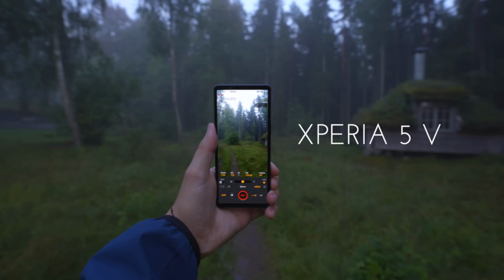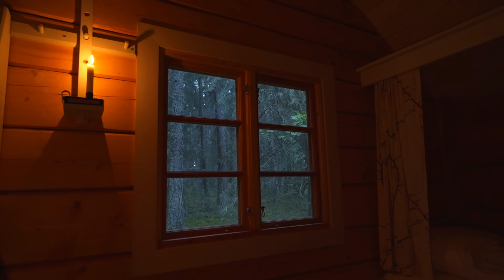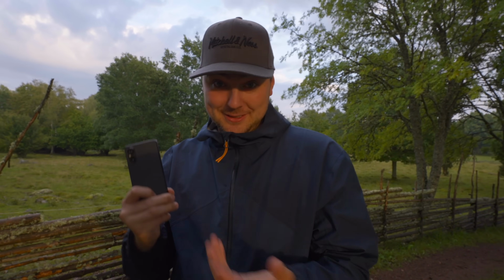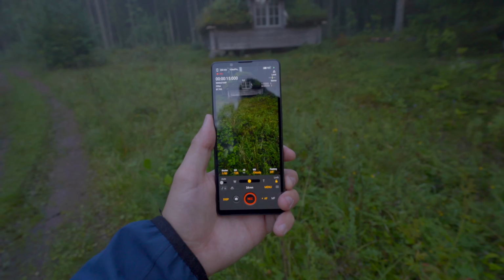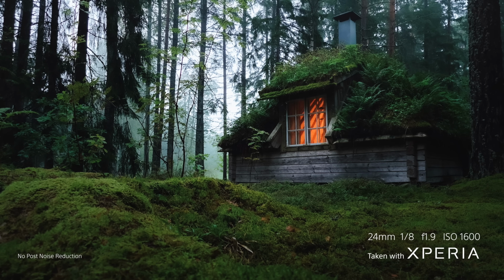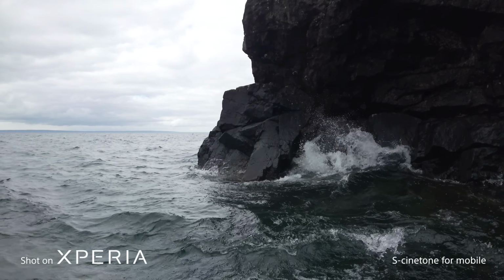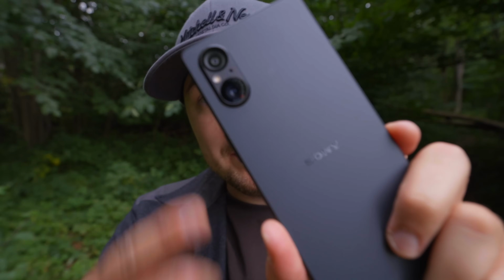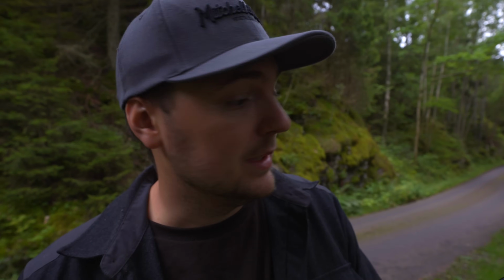Xperia 5 V Camera Test｜This is IMPRESSIVE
The Xperia 5 V is here, and I'm excited to take it out for a photography spin in the Swedish woods. I try out the different lenses, the impressive new bokeh mode, how it performs in low light, some videography, and much more.

Hi-Res Photos

MY NEW MOBILE LIGHTROOM PRESETS
Photos are edited using my PRESET PACK

URNATUR CABINS

My Photography GEAR:

ND-Filter Clip for Smartphone
ND Filter Kit
DJI Mobile Gimbal

Sony A7IV
Sony ZV-E1
F-Stop Backpack
Shimoda Explore V2 Backpack
VLOG-Cam: Sony ZV1

FE 200–600 mm f5,6–6,3 G OSS
Camouflage Lens Cover

Small Tripod Sirui T-025
Mini Ballhead
DJI Mobile Gimbal
Tripod: Sirui N-3203x
Gimbal head: Sirui PH-20
Peak Design Camera Strap
PolarPro ND-Filter
Camouflage Suit
Outdoor Days Rooftop Tent
My Headphones

Software:
NOISE REDUCTION in my images

MY LIGHTROOM PRESET PACK

Olle